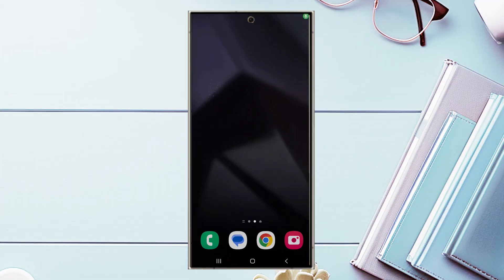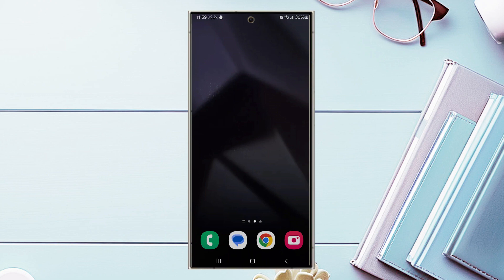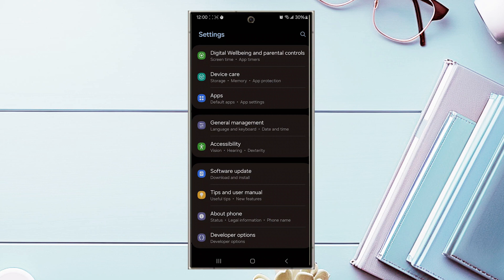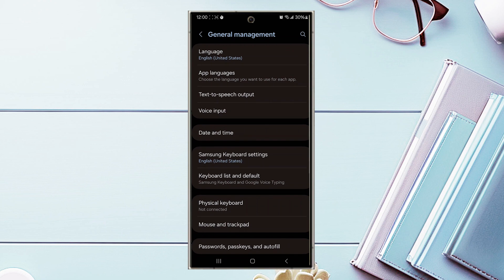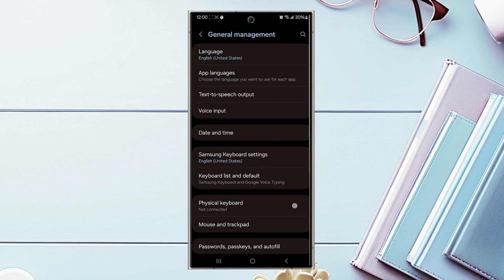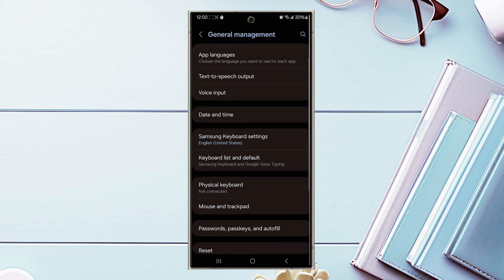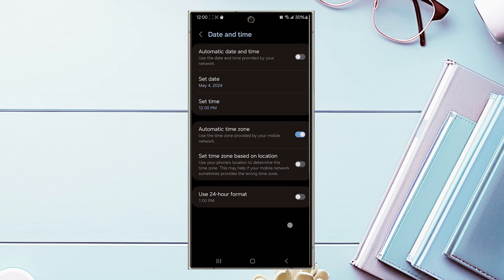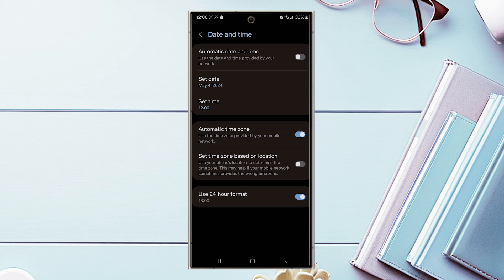Samsung Galaxy S24 Ultra How to Turn On 24 Hour Time